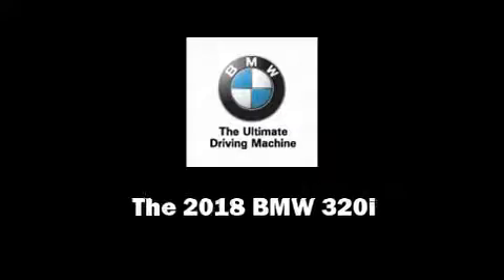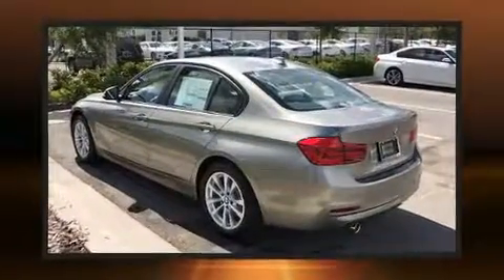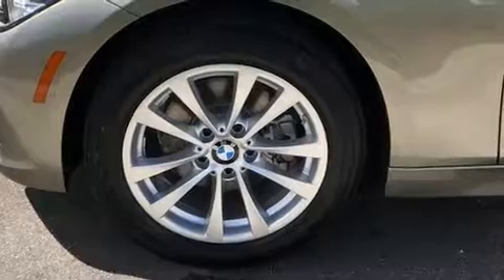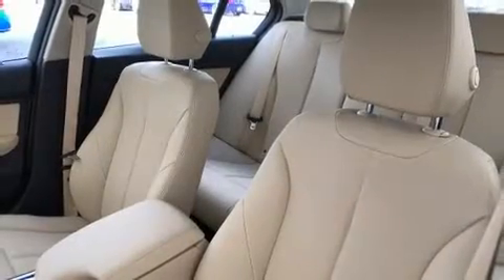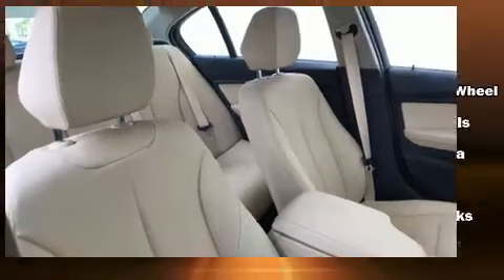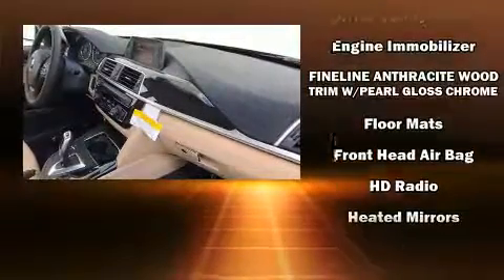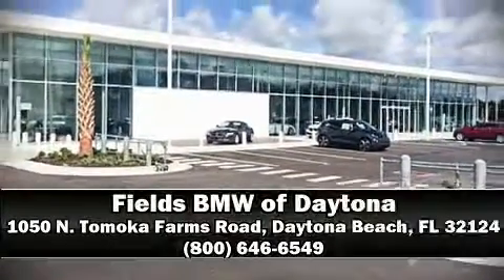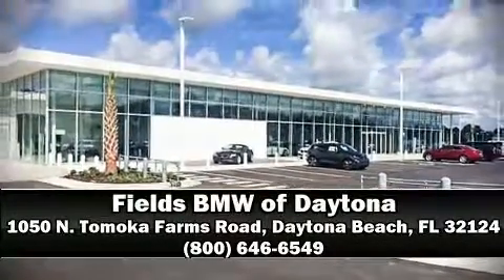2018 BMW 3 Series 320i in Daytona Beach, FL 32124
1050 N. Tomoka Farms Rd.

Familiarize yourself with the 2018 BMW 320i. This 4 door, 5 passenger sedan provides a satisfying ride for all passengers. Performance and efficiency are both prioritized thanks to the 2 liter 4 cylinder engine, providing a smooth and predictable driving experience. Well tuned suspension and stability control deliver a spirited, yet composed, ride and drive Turbocharger technology provides forced air induction, enhancing performance while preserving fuel economy. All of the premium features expected of a BMW are offered, including: a built-in garage door transmitter, a power seat, an automatic dimming rear-view mirror, an outside temperature display, automatic dimming door mirrors, turn signal indicator mirrors, and seat memory. For drivers who enjoy the natural environment, a power moon roof allows an infusion of fresh air. Premium sound drives 9 speakers, providing you and your passengers a sensational audio experience. BMW also prioritized safety and security with features such as: dual front impact airbags with occupant sensing airbag, front side impact airbags, traction control, brake assist, anti-whiplash front head restraints, ignition disabling, an emergency communication system, and 4 wheel disc brakes with ABS. This car was designed with safety in mind, allowing you to drive with even greater assurance. Our aim is to provide our customers with the best prices and service at all times. Stop by our dealership or give us a call for more information.